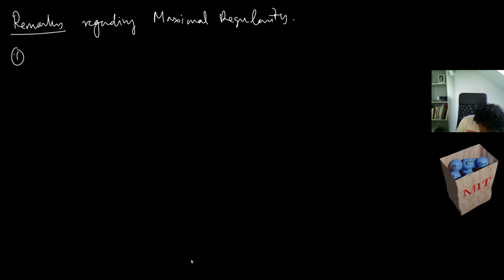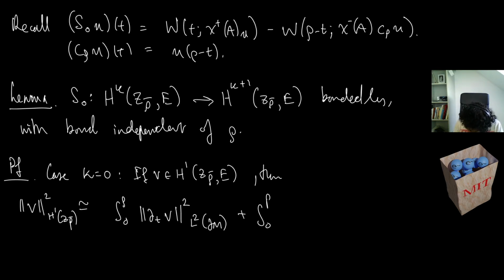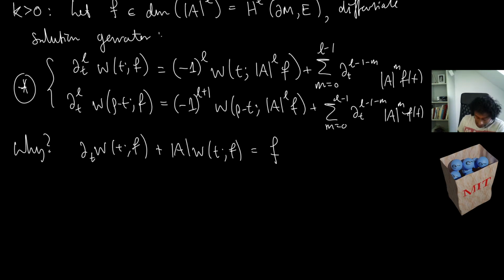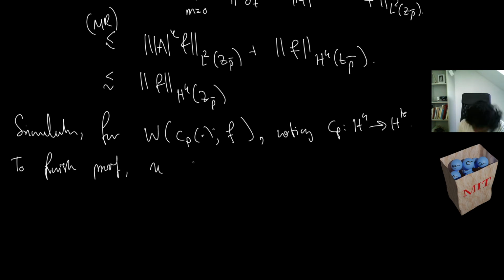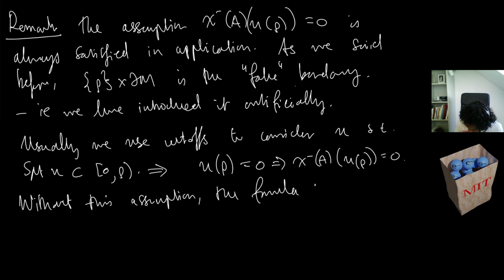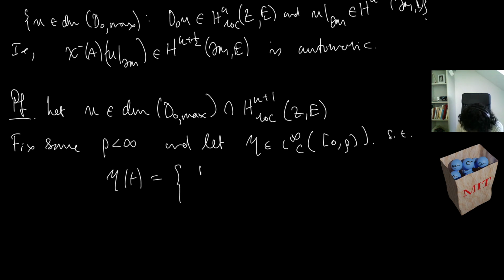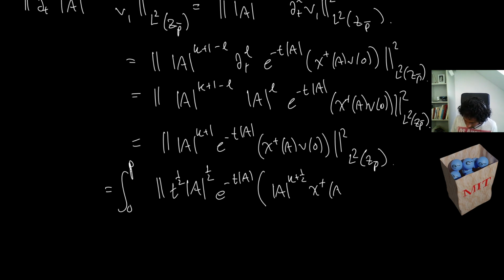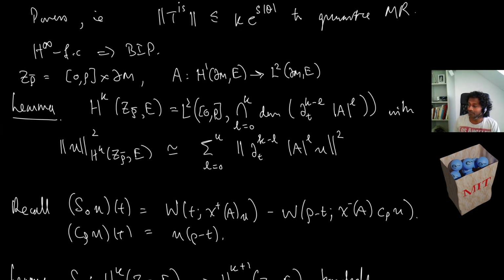Boundary Value Problems and Index Theory - Lecture 14 - 2021-05-31 (unedited)